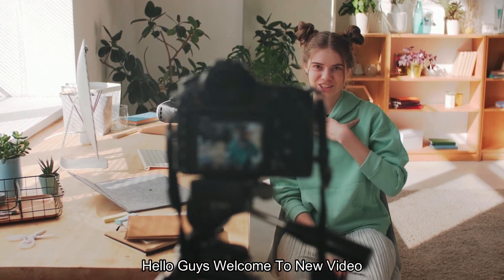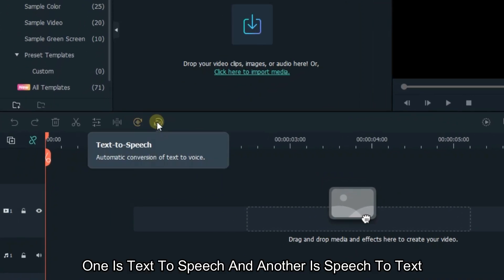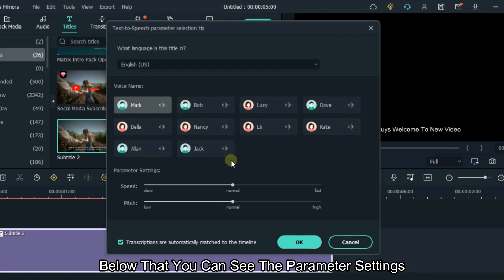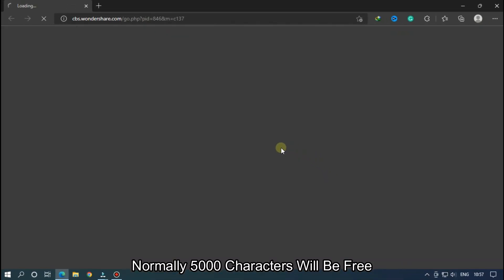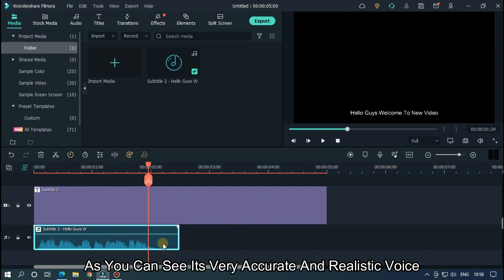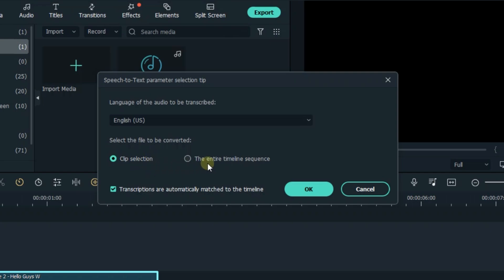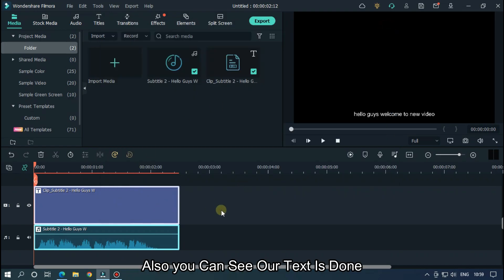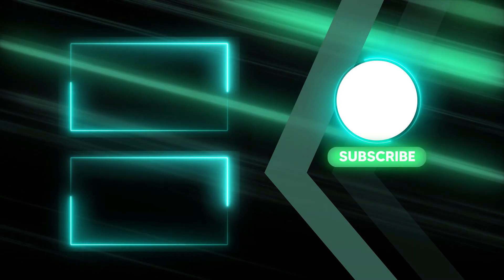Filmora 11 New Update!! | Text To Sppech And Speech To Text Filmora V11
In This VIdeo Im Going To Show You How To Use Filmora New Features Text To Speech And Speech To Text.